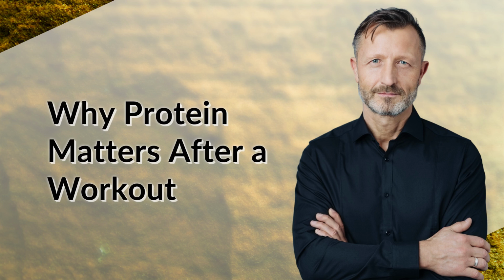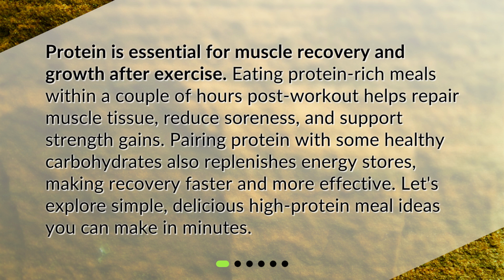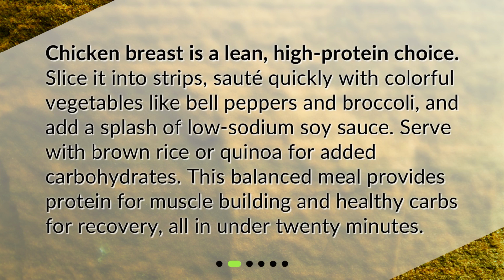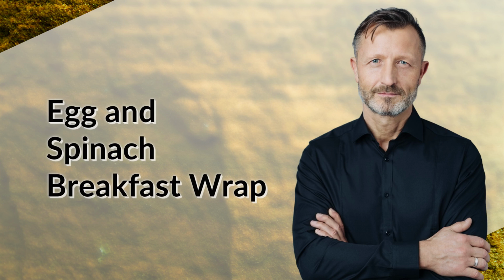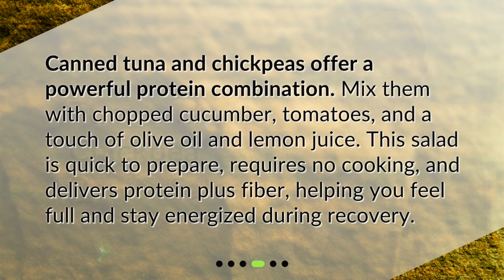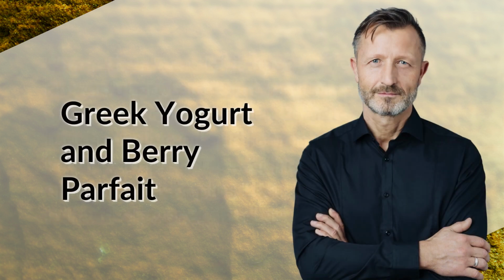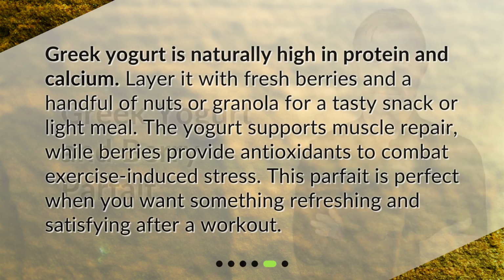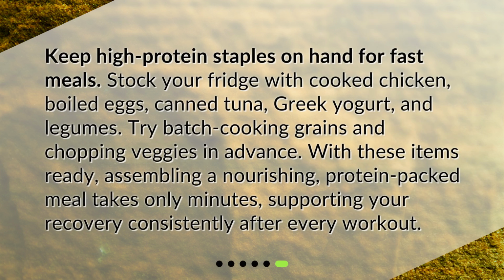Easy High-Protein Meals for Rapid Post-Workout Recovery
High-Protein Meals 👉 Discover quick, delicious high-protein meals perfect for muscle recovery after workouts! Learn simple recipes like chicken stir-fry, egg wraps, tuna salads, and Greek yogurt parfaits. Perfect for fitness enthusiasts needing fast, nutritious meal ideas to fuel strength and speed up recovery. Start eating smarter for better results!

00:00 🔹 Why Protein Matters After a Workout
00:34 🔹 Quick Chicken and Veggie Stir-Fry
01:05 🔹 Egg and Spinach Breakfast Wrap
01:34 🔹 Tuna and Chickpea Power Salad
02:02 🔹 Greek Yogurt and Berry Parfait
02:32 🔹 Tips for Easy Meal Prep

🏷️ high protein meals, post workout recovery, easy healthy recipes, muscle recovery foods, quick meal prep, protein rich foods, workout nutrition, chicken protein recipe, egg breakfast ideas, tuna salad recipe, greek yogurt snack, fitness meal ideas

📌 Quick Healthy Recipes & Meal Ideas 🔸 High-Protein Meal Ideas 🔸 Easy High-Protein Meals for Post-Workout Recovery